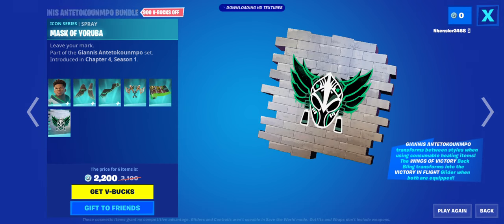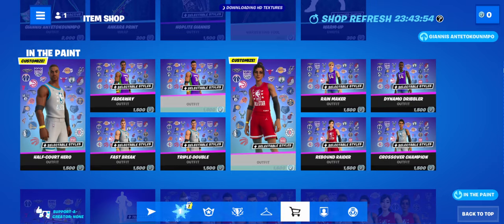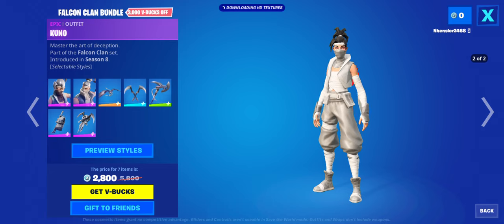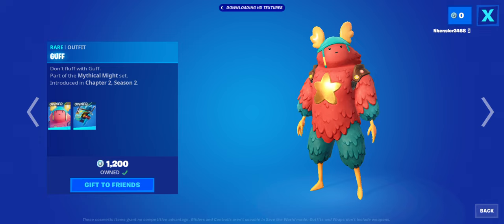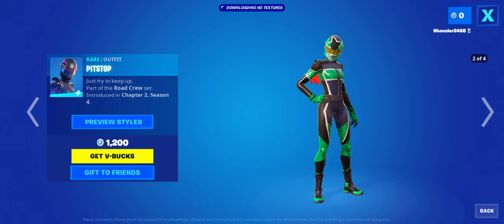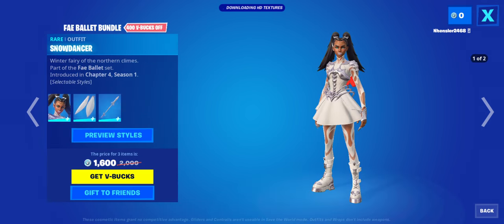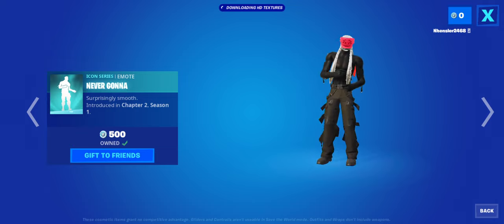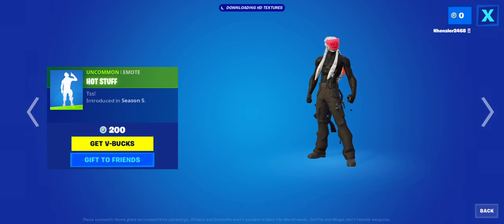The New Giannnis Antetokounmpo bundle is finally here Sat Dec 24 (present opening Day 12)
honestly this item shop is pretty good, the items that finally came and came back are pretty good and most of it are worth buying like the new bundle which is not that bad but the first one is better, some of the other things in the lower section and some things in the daily so a good amount of it is worth buying and there's not much that not the best so there's definitely a good amount of things that are pretty good about this item shop, but besides from that this item shop is really good the new bundle is interesting because I thought it was going to release on the 26th but turns out not and it released on Christmas Eve which is fine obviously most of it is really good and some isn't the best but there is a good amount worth buying in this item shop